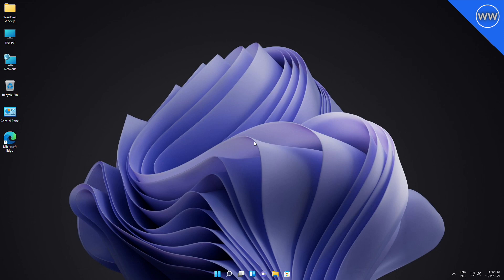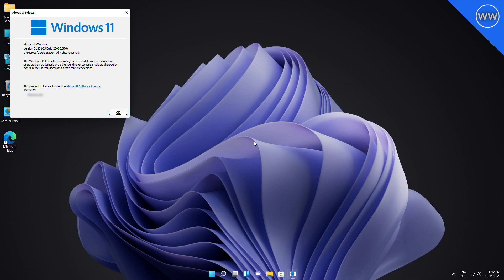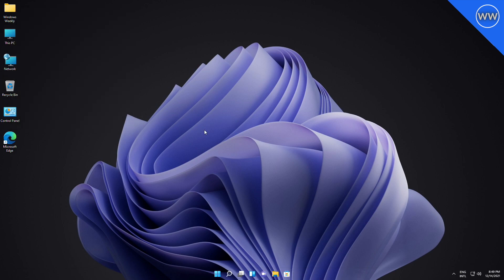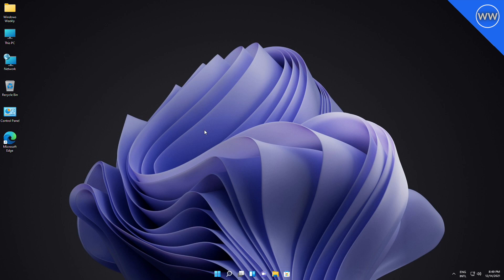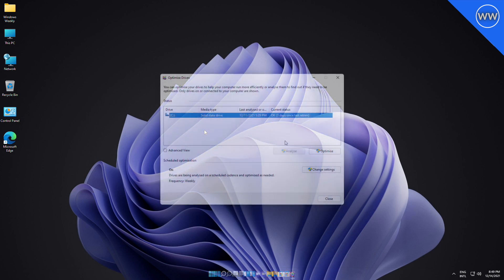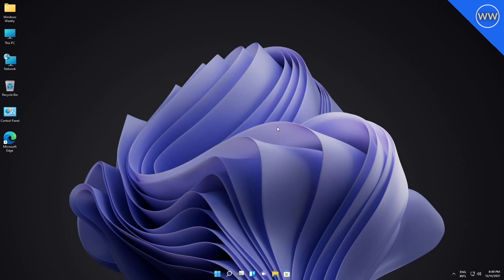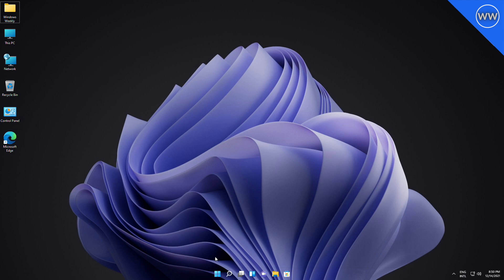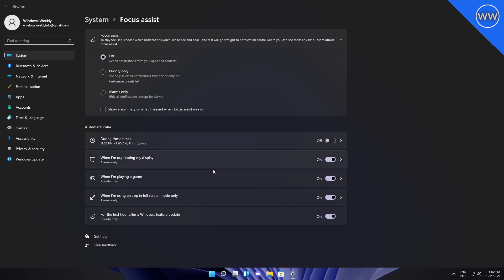Windows 11 Build 22000.376 Update: SSD Speed Fixes, Improved Performance, Focus Assist, and More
Windows 11 Build 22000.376 (KB5008215) Update: SSD Speed Fixes, Improved Performance, Focus Assist, and More